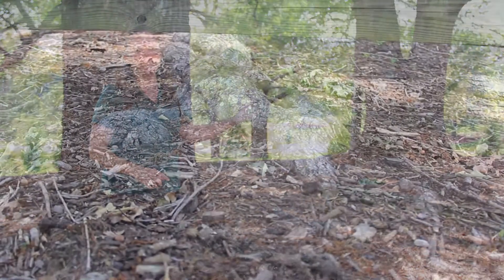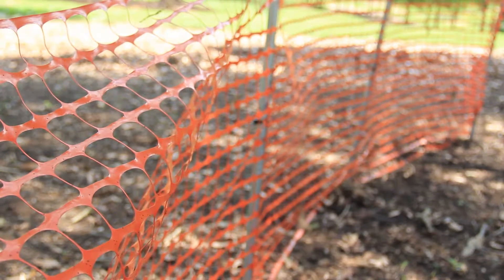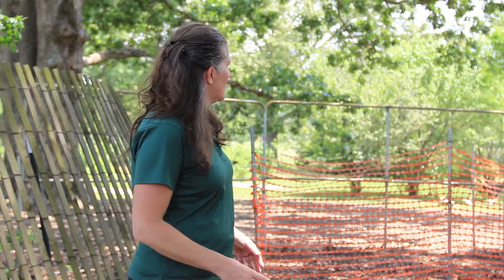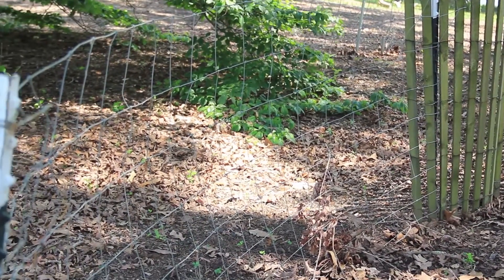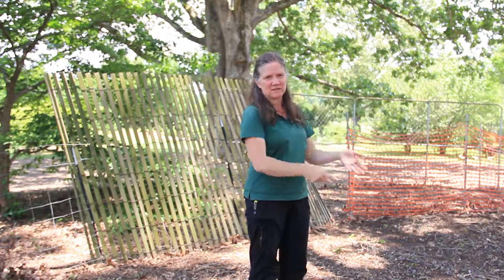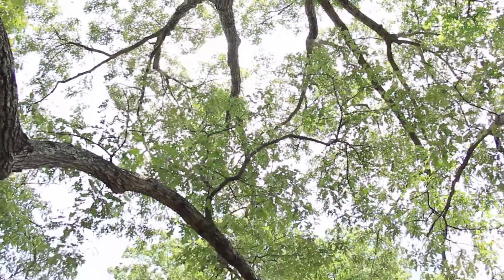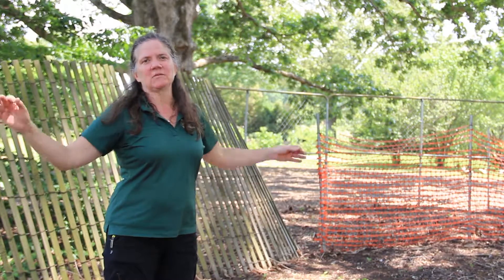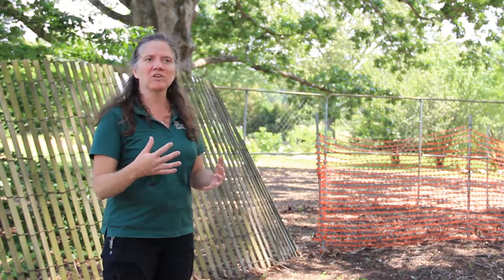Avoiding Soil and Root Disturbance During Construction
Root systems are not always protected during construction and this is a problem because roots are critical for optimal tree growth and health. In this video, Liza Holmes explains ways to protect roots from soil compaction of vehicles and trenching damage. Liza presents alternatives or options to trenching alternatives and tree protection zones.
Liza Holmes is a Research Technician at the Bartlett Tree Research Lab in Charlotte, North Carolina.